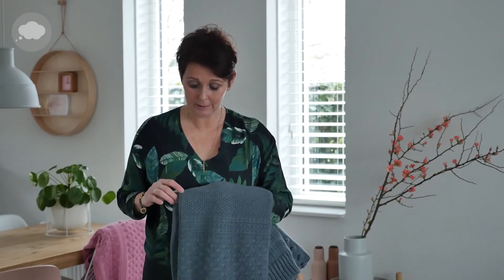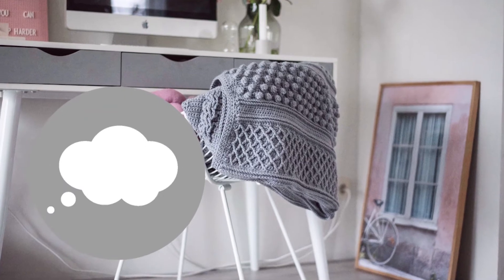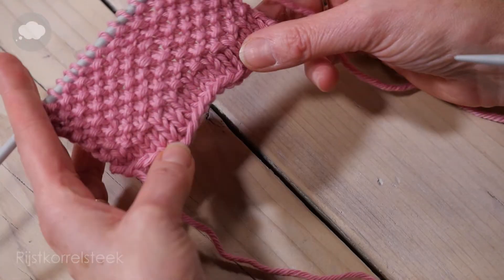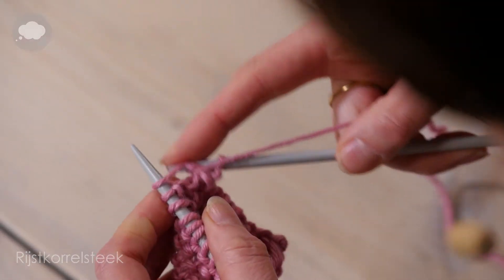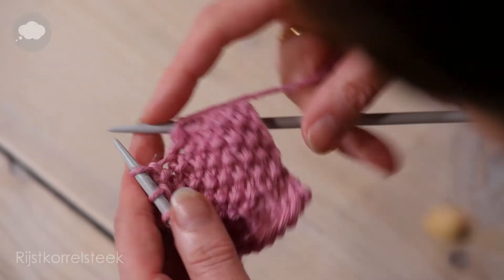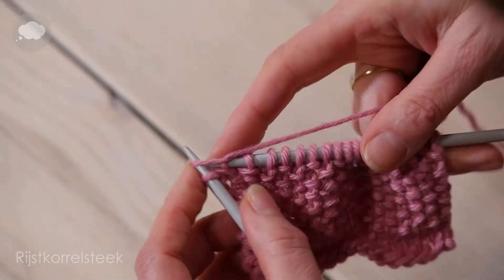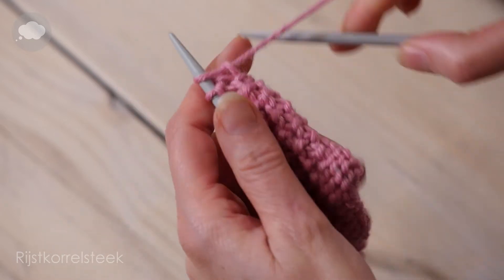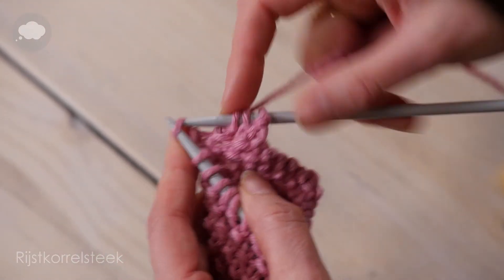Gebreide Droomdeken 2.0 - Week 7 | Rijstkorrelsteek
Het patroon van deze week kun je vinden op onze blog